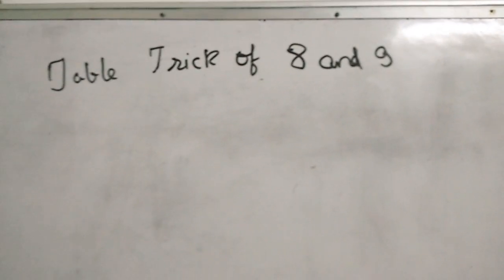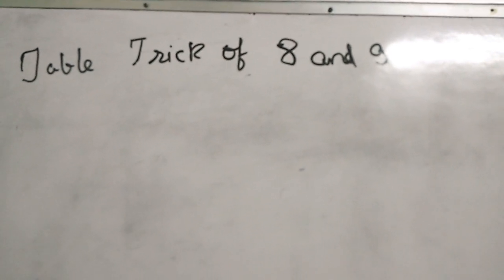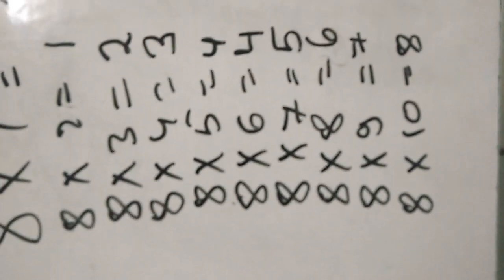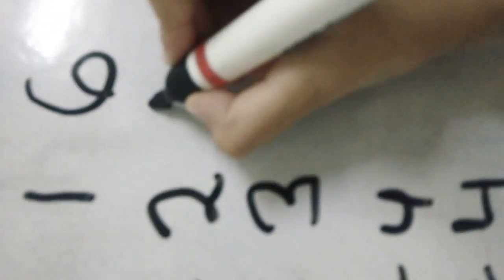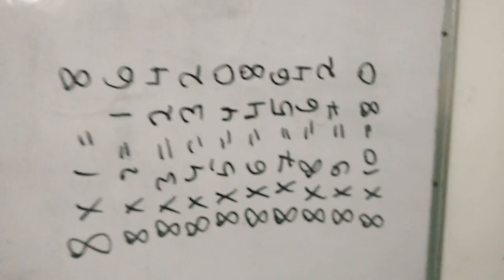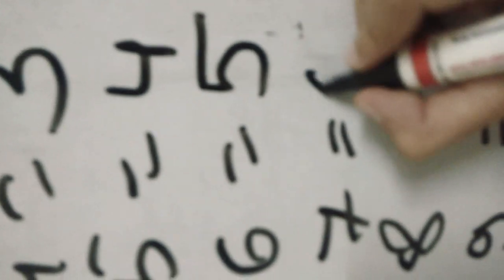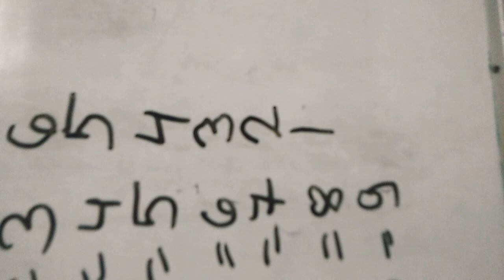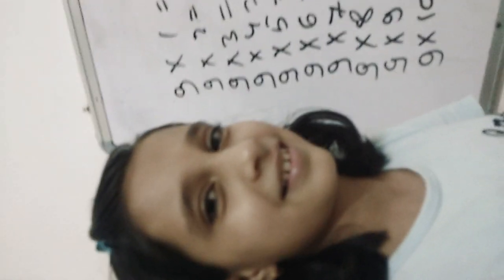Maths intelligence table trick of 8 and 9 😃 (world of knowlege)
Navdha  Chaturvedi's
Explanation